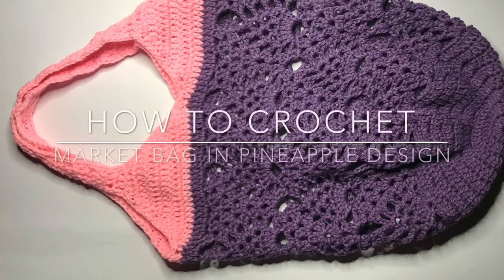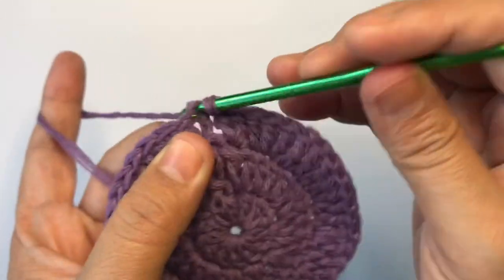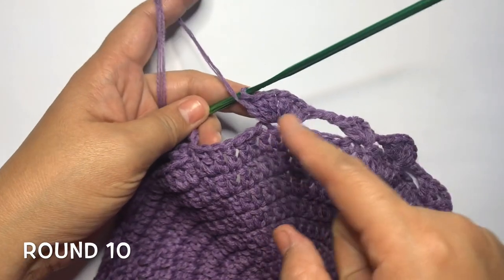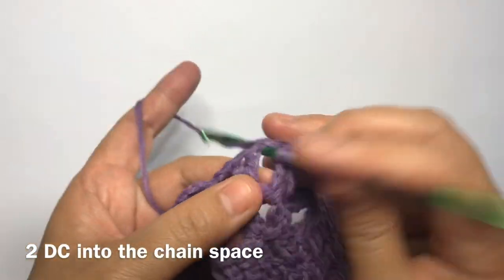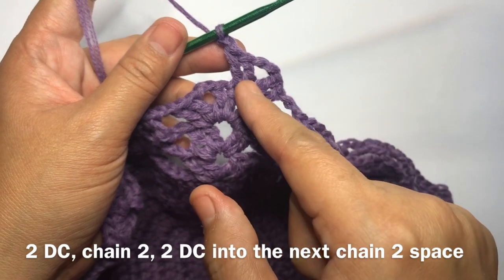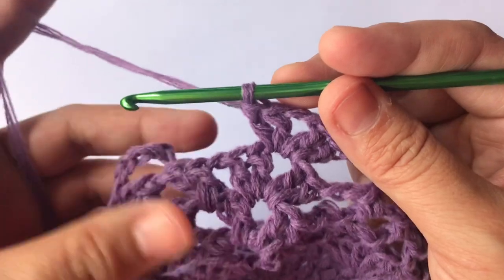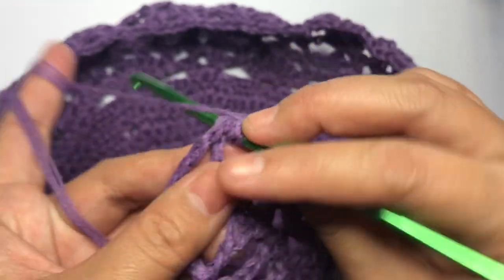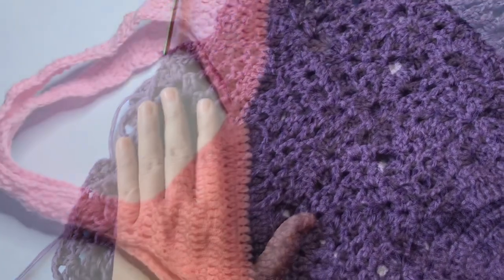How to Crochet a Market Bag (Pineapple Design) Part 1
This video shows how to crochet a market bag in pineapple stitch design. I found this free pattern online and thought of showing how to do it.

I hope you enjoy watching they video as much as I enjoyed making this for you  all. God bless!

If ever you are new to my channel and looking for a specific stitch like crocodile stitch to use in your next project. Here is the link of the previous projects I made.

also I made a few projects using this beautiful Stitch (Morrocan Tile stitch Ideas) You can check this awesome playlist for your convenience.

Just in case you have not seen some of my past videos, you can check back on them for some ideas. Most of them are bags and purses. They are very easy to make and I am sure you will love them.

I also make reviews about some affordable items such as Sewing Machines, crochet hooks, smartphones and the lastest one is using this smartwatch called "Amazfit Bip" which is under $70. Is it worth it? I will link the video review once done below.

Also I would like to thank everyone for helping me build a growing number of community of 47, 836 subscribers as of April 19, 2019. You are the best!!! Thank you from the bottom of my heart.

For those interested in buying affordable portable sewing machine ($ 25 worth), here are

Speaking of unboxing, I have created a channel called Unboxing Life. This channel will give you information about the common items that are bought online and we will be unboxing one by one.

This Sew Simple videos are not partnered with Lazada. (Philippines)

If you want to check out the playlist of  all the Sew Simple Household Sewing Machine updates made previously:

Thanks everyone for all the support. I am flattered to hear all your great comments. To all those who made the items through my pattern and shared it to me on my IG, I am so touched and it helped me build up my confidence. I am making these projects for you guys who love my work. I love you all!!

This channel is dedicated in providing information about some common items that can be bought online whether on sale or not. Join me as I go through the journey in unboxing EVERYTHING about life. Basically, it's about UNBOXING and about my life.. 🤩 It is linked below. (Mostly spoken in Filipino language!)

COMMENT for some suggestions and opinions about the tutorial.
LIKE for showing your appreciation
if You DISLIKE, thanks. That means you are still concern. ❣️

If you would like to help BIGTIME, you may also WATCH the FULL ADS appearing in all my videos.